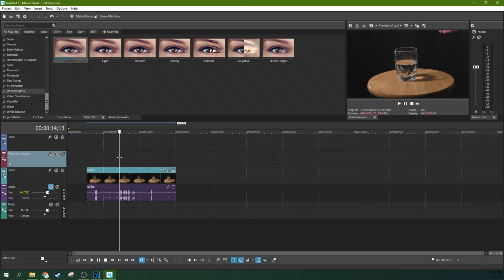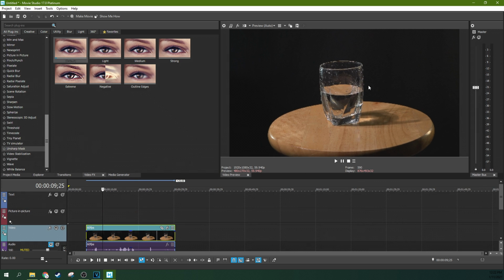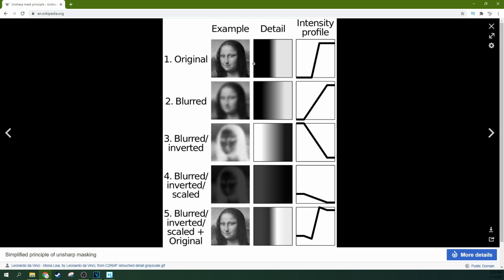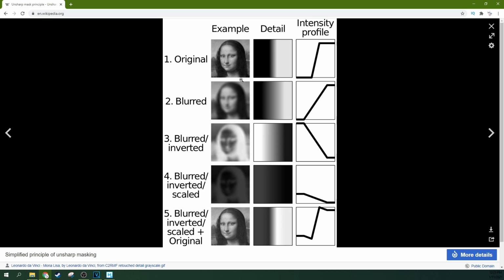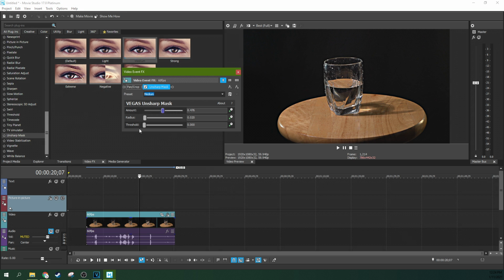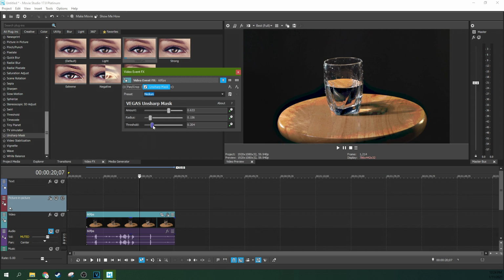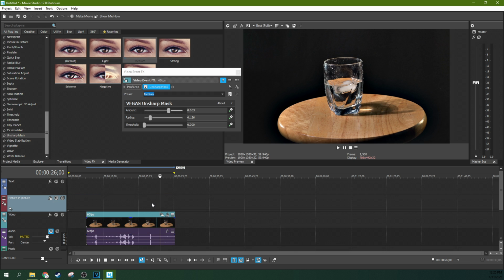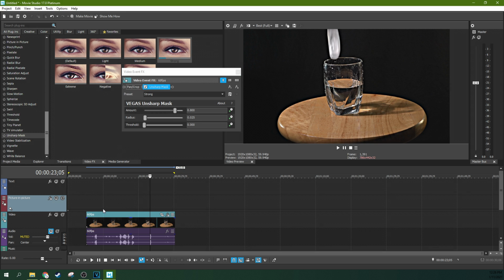Movie Studio 17 Platinum: Unsharp Mask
My Studio Headphones: